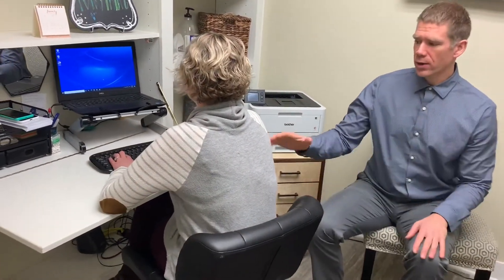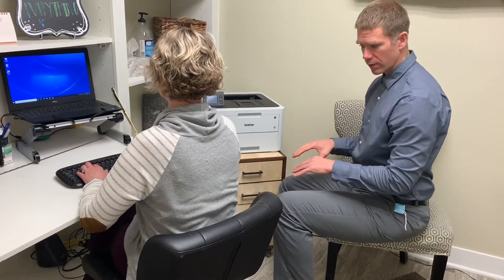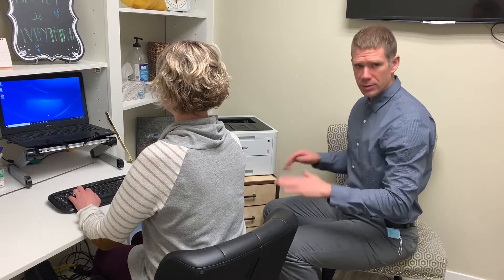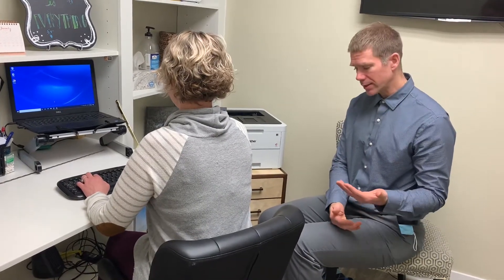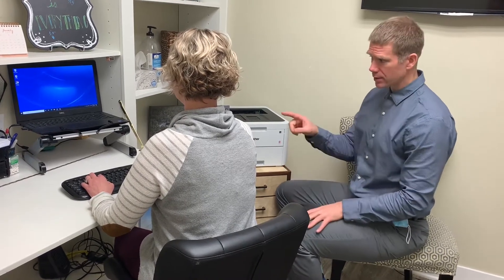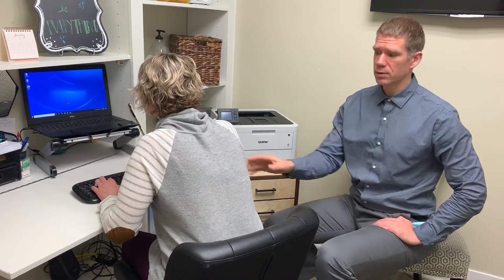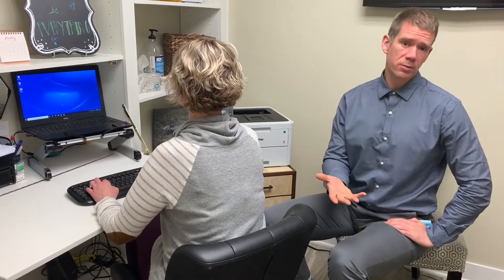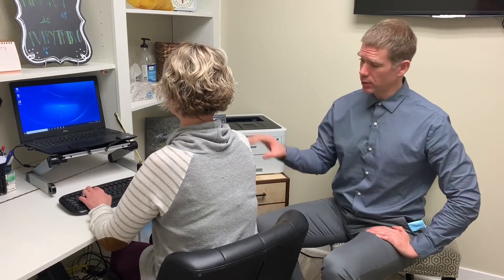Small Changes for Better Posture at Your Workstation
Thanks for visiting our Youtube channel!  Our channel is especially designed for health-conscious folks who want to feel better faster.

As a chiropractor, we get to help people who suffer from a variety of health issues.  Naturally, chiropractic helps traditional neck, back and joint problems,  but chiropractic has also produced wonderful results with a variety of organic and systemic problems.  Chiropractic is safe. Chiropractic is natural AND chiropractic works!

Are you looking for a Chiropractor in the St. Peter Area?  Look no further! Dr. Nelson is on the of the Top Chiropractors in the St. Peter Area.  Chiropractors are easy to come by, but when you are looking for someone that knows how to get people to feel better fast you will realize quickly that all Chiropractors are not created equal.

Find out why other St. Peter area residents prefer the chiropractic care that Dr. Nelson provides at Rising Sun Chiropractic.
Call to arrange a consultation with Dr. Seth Nelson today and find out if you’re a good candidate for today’s chiropractic care.
Call to feel better faster!

The Best Chiropractors in St. Peter, MN
The Best Chiropractor in St. Peter, MN
Five Star Chiropractor in St. Peter, MN

Neck pain relief in St. Peter, MN
Disc pain relief in St. Peter, MN
Neck pain treatment in St. Peter, MN
Mid back pain relief St. Peter, MN
Mid back pain treatment in St. Peter, MN
Mid back pain chiropractic adjustment is St. Peter, MN
Lower back pain relief in St. Peter, MN
Lower back pain doctor in St. Peter, MN
Lower back pain treatment in St. Peter, MN
Lower back pain examination in St. Peter, MN
Lower back pain chiropractor in St. Peter, MN
Lower back pain adjustment in St. Peter, MN
Sciatic pain doctor in St. Peter, MN
Sciatic exercises in St. Peter, MN
Hip Pain treatment in St. Peter, MN
Hip Pain examination in St. Peter,MN
Hip pain relief in St. Peter, MN
Hip Pain adjustment in St. Peter, Mn

Dr. Seth Nelson DC, CVSMT